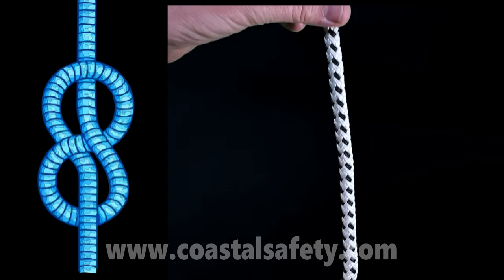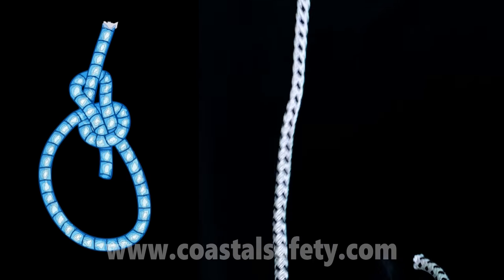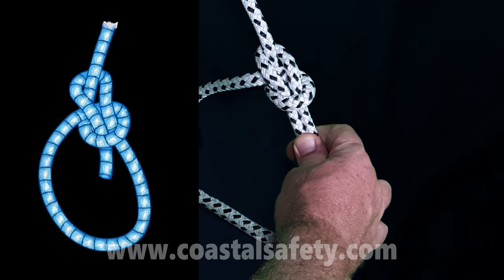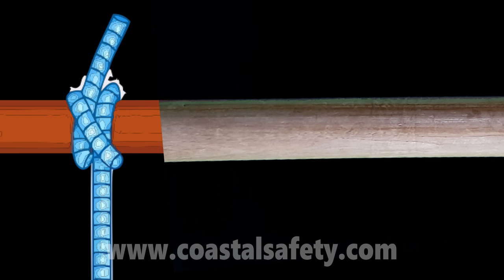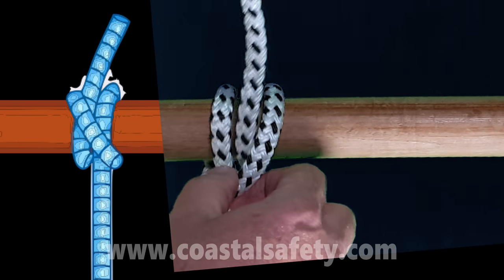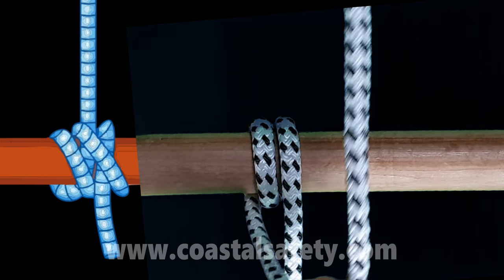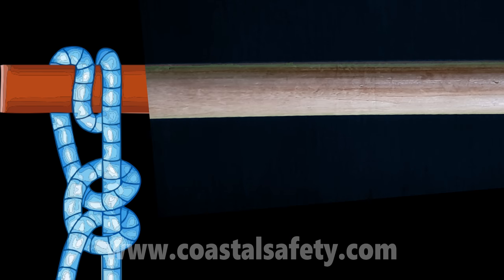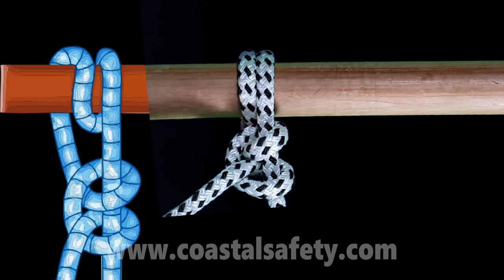Tying BASIC BOAT KNOTS how to easy guide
There are many other knots, bends and hitches to use at sea, some are covered in our other videos.
Here are the essential basic knots that you need on a boat or yacht.

Here we  concentrate on knots that all mariners should know.
- Figure of 8 - stopper knot
- Bowline - fixed size loop
- Clove hitch - quick fastening to a rail - great for fenders as easily adjustable
- Rolling hitch - like clove hitch with extra turn for more friction
- Sheet bend - joining two ropes of different thickness
- Round turn and 2 half hitches

Basic boat knots with our how to easy guide.